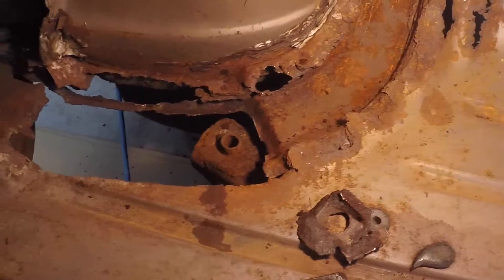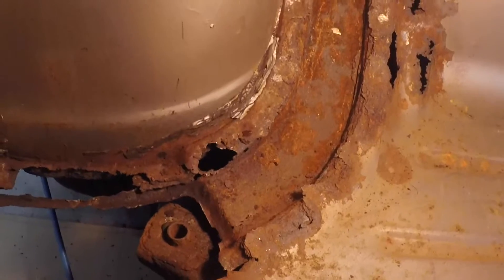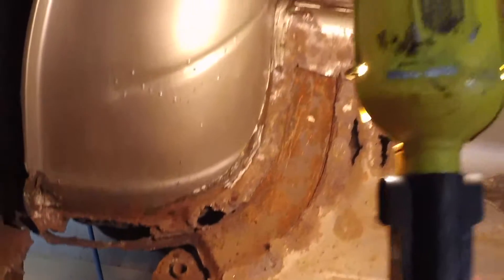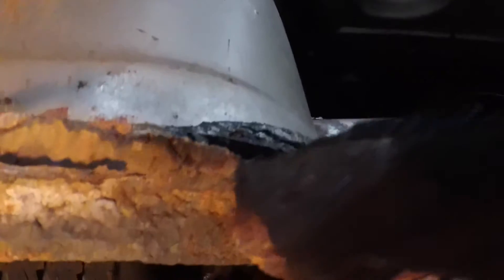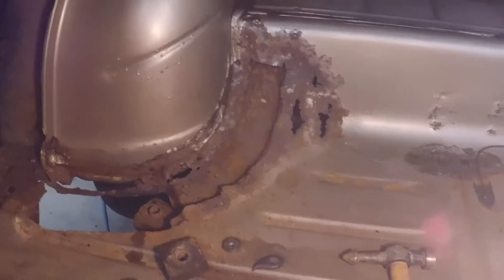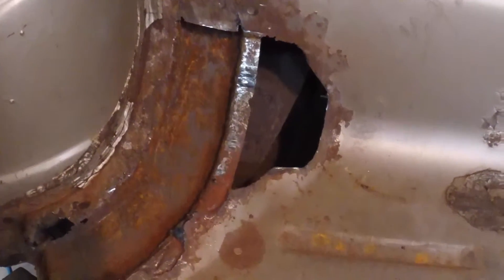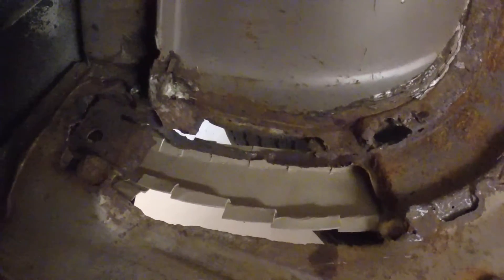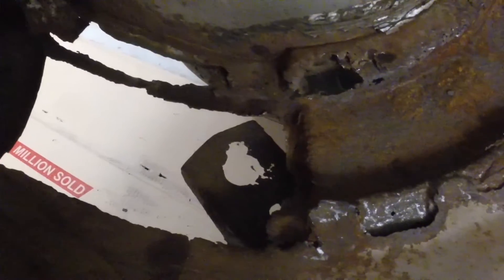Working on the 1960 Pontiac Catalina barn find trunk rust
Getting the rust cut out, and starting to fit a cardboard template in place. Took a little video of the rest of the inside of the trunk. For the most part, it's solid.